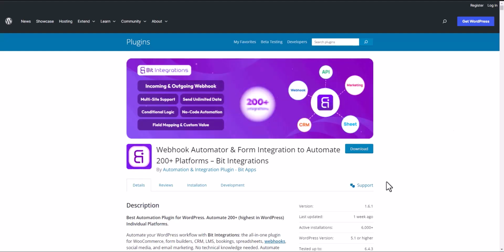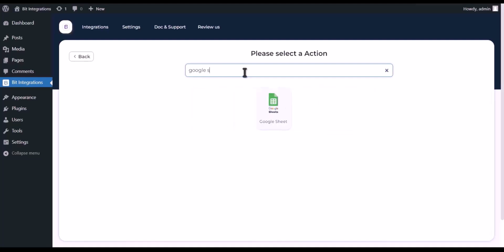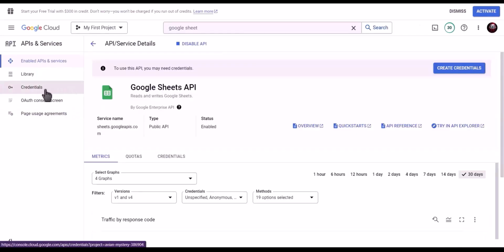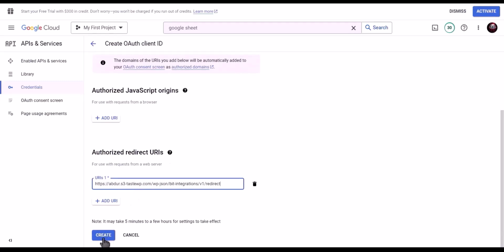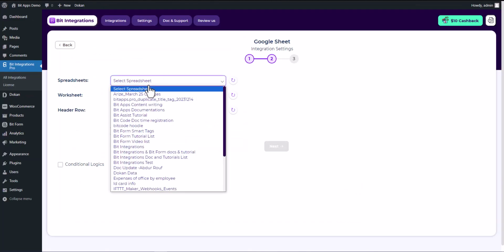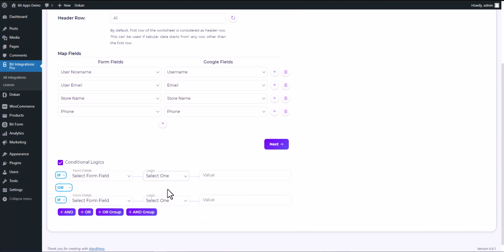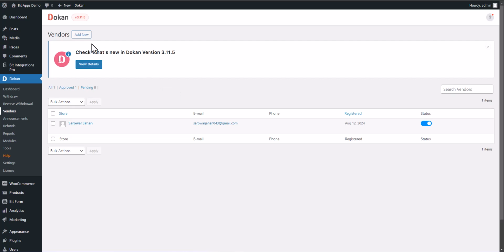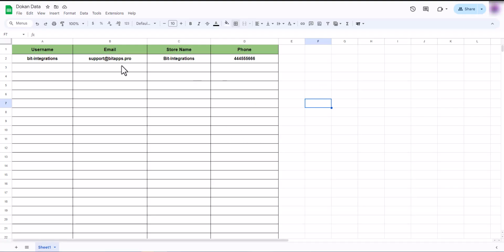Integrating Dokan with Google Sheets | Step-by-Step Tutorial | Bit Integrations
🚀 Elevate your data management game with our comprehensive tutorial on seamlessly integrating Dokan with Google Sheets using the powerful Bit Integrations WordPress plugin. Discover how to effortlessly connect your WordPress forms with Google Sheets and streamline your data tracking and organization!

Join us in this illuminating video as we walk you through the step-by-step process of integrating Dokan with Google Sheets, a leading spreadsheet platform. Unleash the power of data automation and take your form submissions to the next level!

Key Highlights:
✅ Detailed walkthrough of integrating Dokan with Google Sheets using Bit Integrations for WordPress.
✅ Optimize your data management strategies with seamless integration and automation.
✅ Enhance your WordPress website by seamlessly linking your forms to Google Sheets.

Are you ready to revolutionize your data tracking?

Unlock advanced data management capabilities:
💼 Elevate your data prowess with the Pro version of Bit Integrations

🔗 Whether you're a business owner, marketer, or data analyst, this integration empowers you to effortlessly manage and track form submissions through Dokan using Google Sheets. Join us now to experience the efficiency of seamless data integration!

🎥 Ready to optimize your data tracking? Join us in mastering the art of seamless data integration! 👍